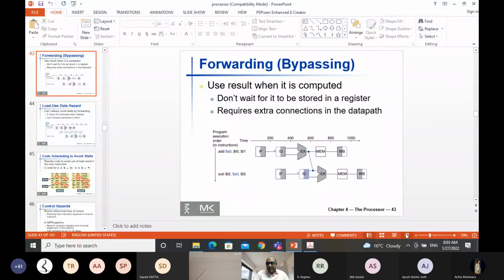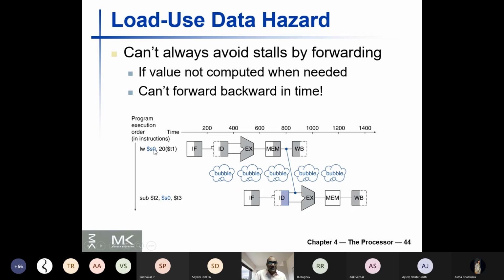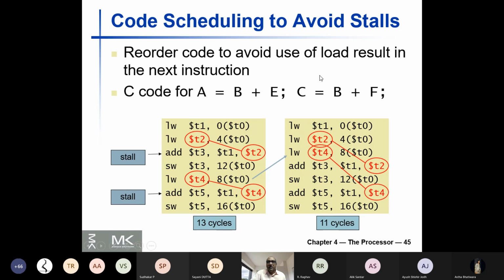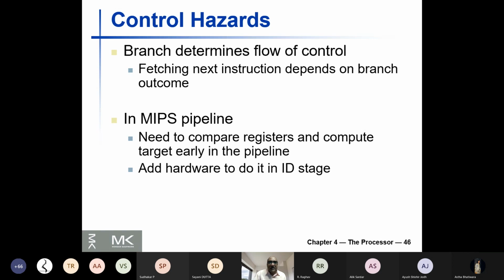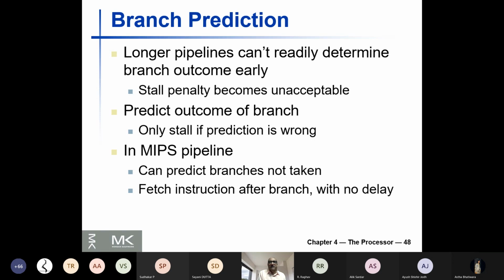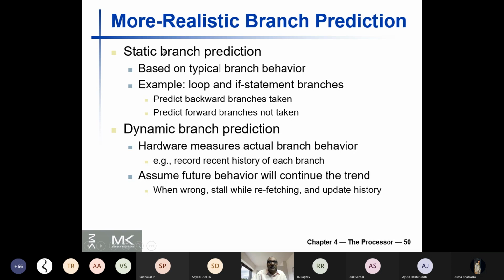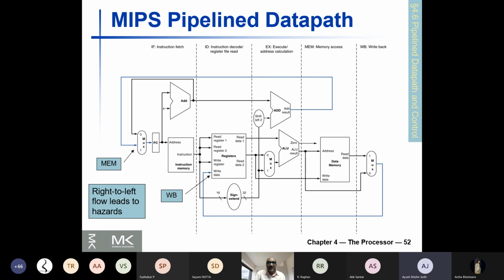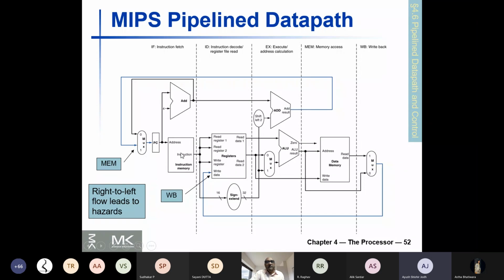CAOS12 CS31702, 27th Jan 2022, Thursday, 8 9 AM 20220127 080248 Meeting Recording